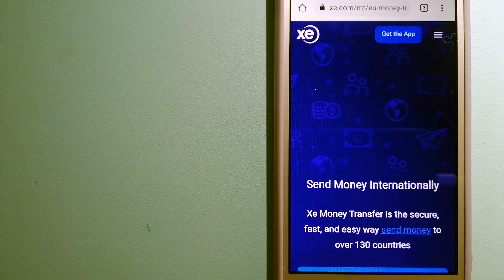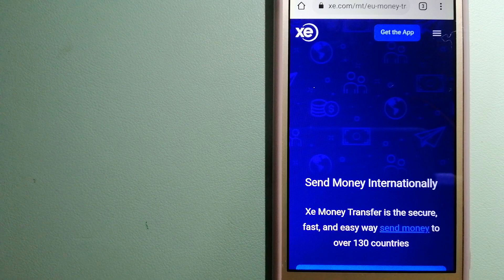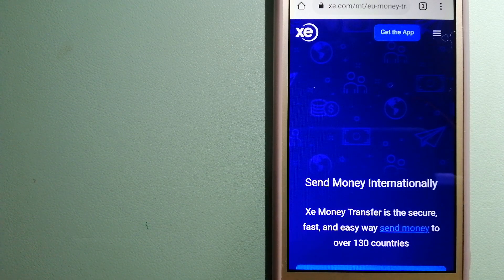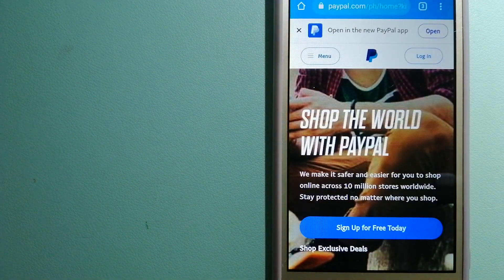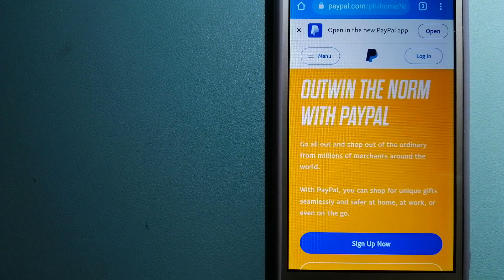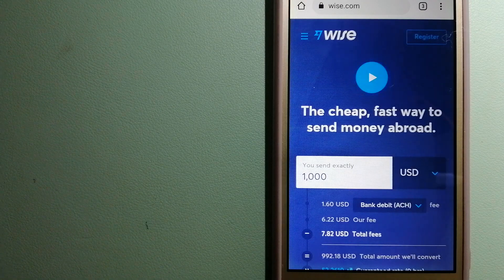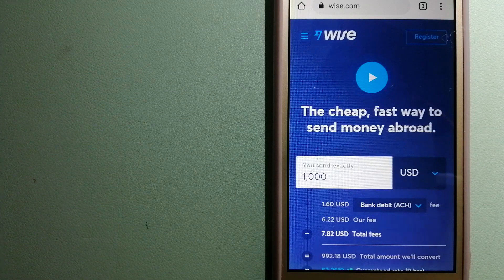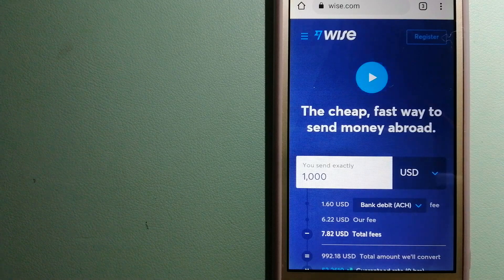🔴 How To Transfer Money Overseas From Qatar to Benin🔴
Benin (/bɛˈniːn/ (listen) ben-EEN, /bɪˈniːn/ bin-EEN;[8] French: Bénin [benɛ̃]), officially the Republic of Benin (French: République du Bénin) and formerly known as Dahomey, is a country in West Africa. It is bordered by Togo to the west, Nigeria to the east, Burkina Faso to the north-west, and Niger to the north-east. The majority of its population lives on the small southern coastline of the Bight of Benin, part of the Gulf of Guinea in the northernmost tropical portion of the Atlantic Ocean.[